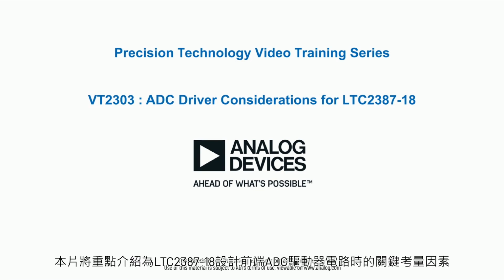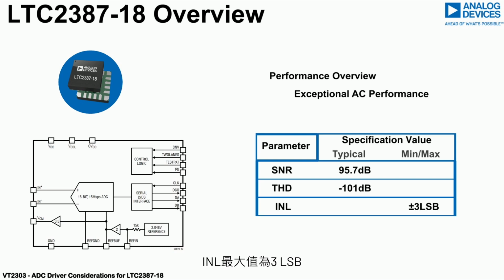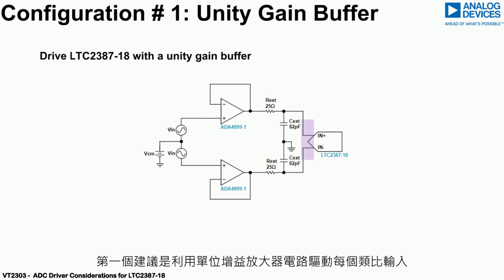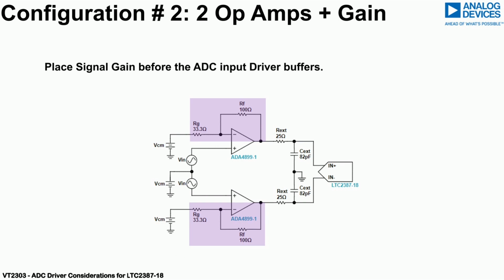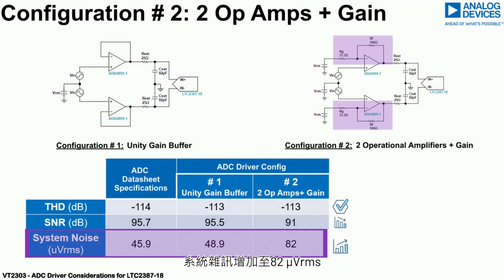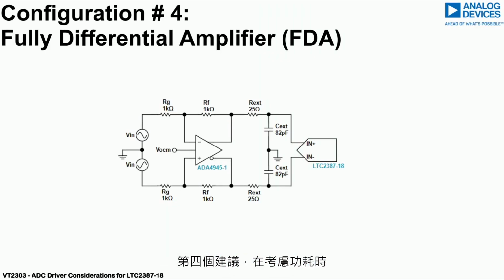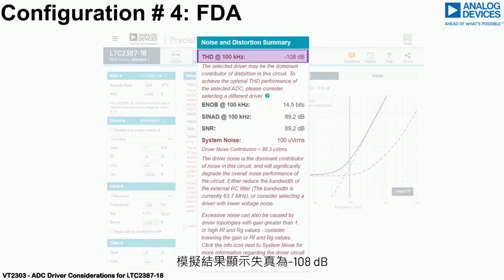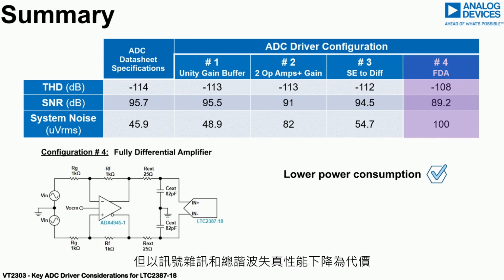LTC2387-18的ADC驅動器設計考量因素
本片將為您介紹用於驅動LTC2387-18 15MHz SAR類比數位轉換器（ADC）的4種不同類比前端解決方案設計。影片將帶您了解針對每一種方案的關鍵設計選擇，此外還將重點介紹對於精密寬頻測量訊號鏈設計所需考量的相關權衡。